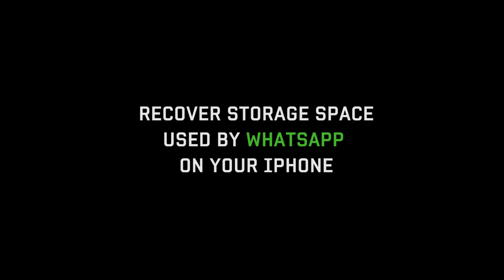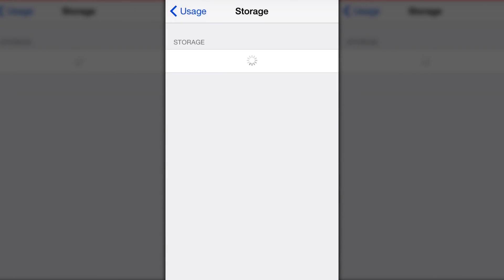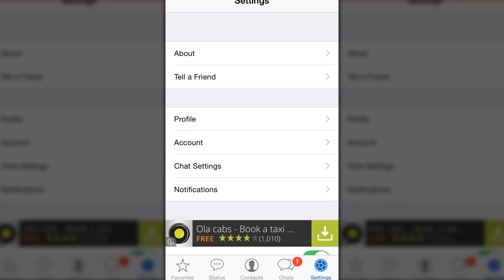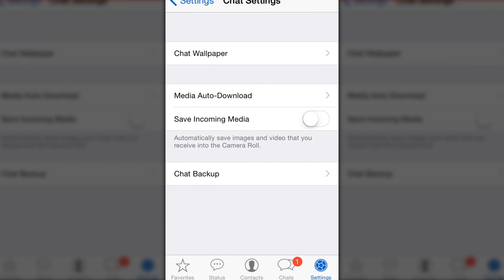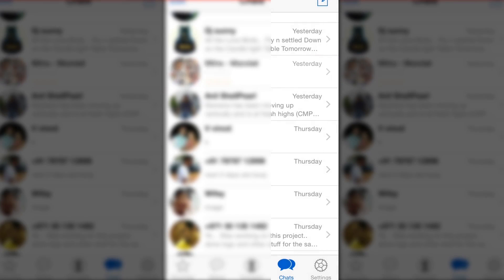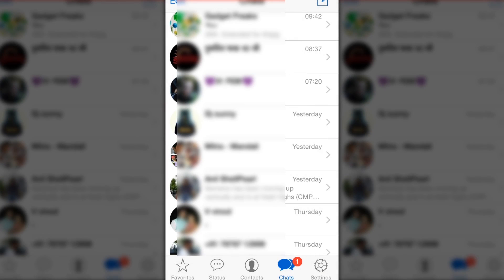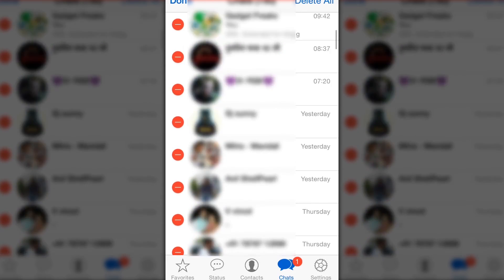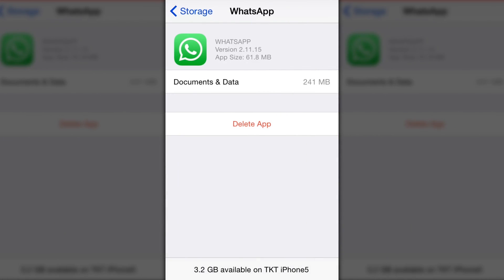How To Recover Storage Space Used By WhatsApp On iPhone (Or Android)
This video shows how to reclaim the storage space used by WhatsApp Messenger, on your iPhone or also on Android

Go to “Settings - General - Usage - Manage Storage” to determine how much space used by WhatsApp. Now, you need to clear what’s used by the app.

This used storage is needed to be reclaimed – so, we can use that with something more meaningful.

As described in the video, go to WhatsApp settings & disable “Save Incoming Media”. Then, go to “Auto-download Media” settings & turn everything off – except for WiFi. This saves a lot bandwidth & storage space. You will only download what you think is needed.

After this is done, go to WhatsApp Group Conversations & “Clear Chats” to get rid of unwanted text & images. This will ensure recovering the space, without quitting the WhatsApp Groups.

If you have any questions, please add in comments.